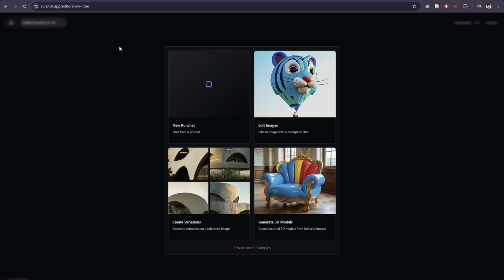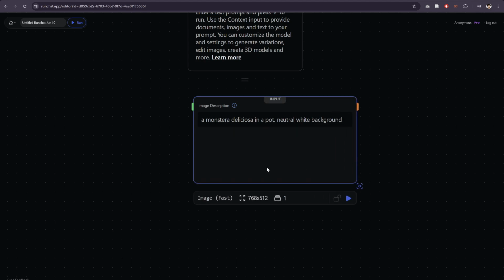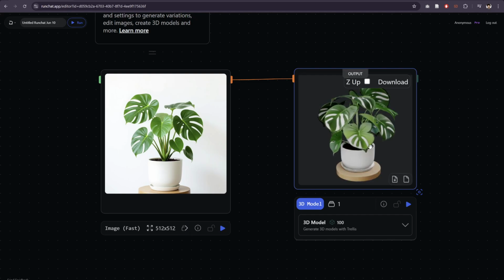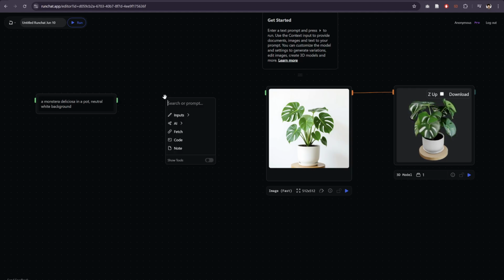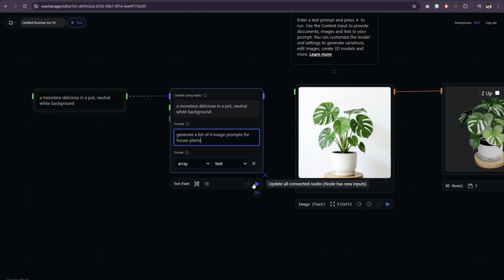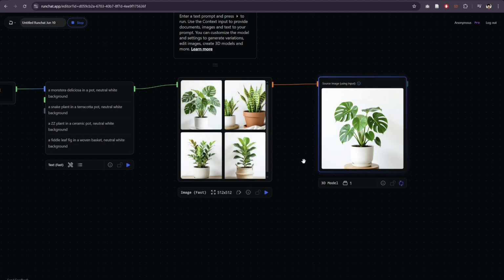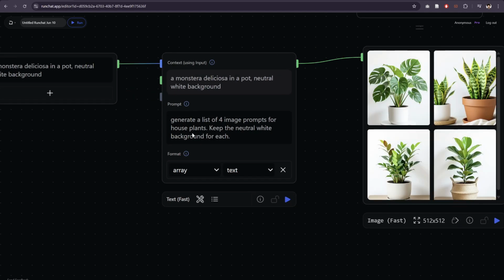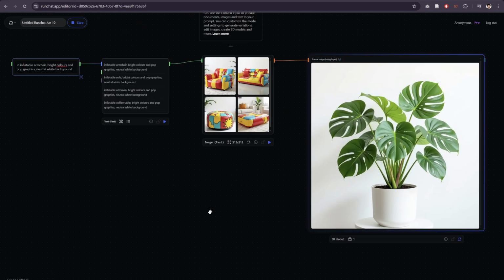Runchat 101: Creating collections of 3d models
Create infinite 3D plant models!

Learn how to generate variations on an example prompt to produce images and 3d models in parallel. Then write generic prompts to instantly create completely different sets of assets just by changing your example.